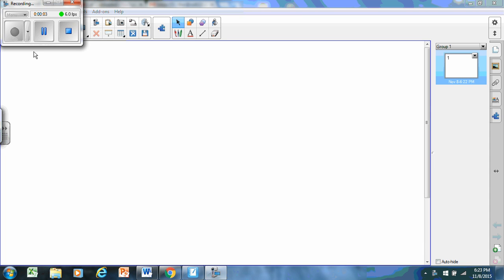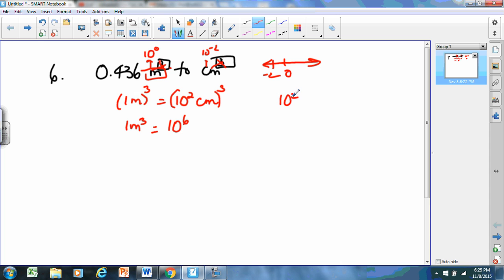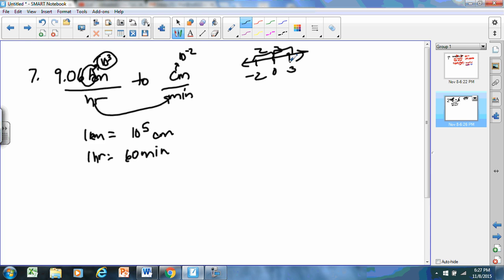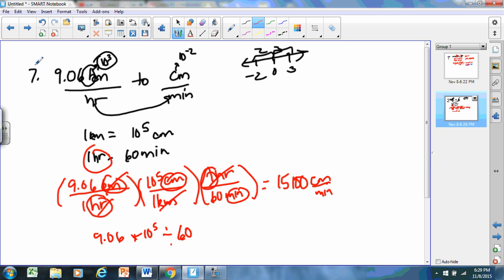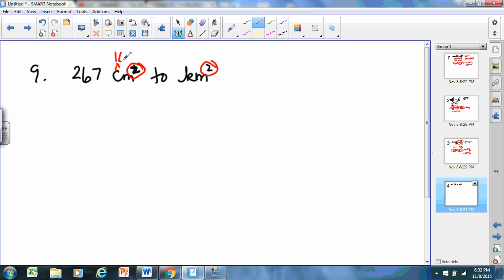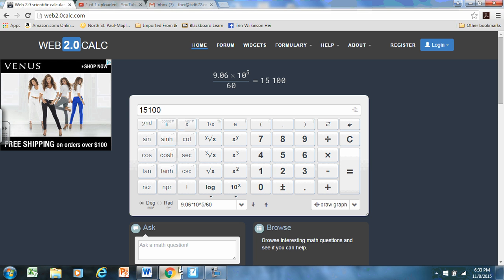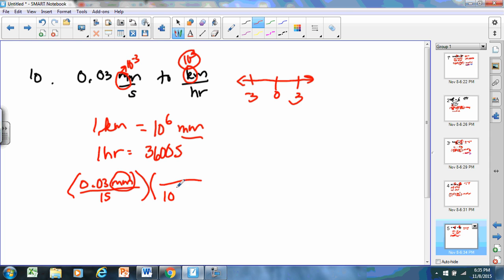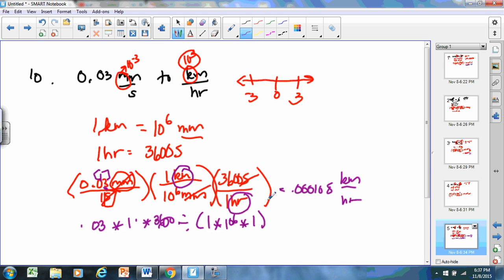Level Two Factor Label Method